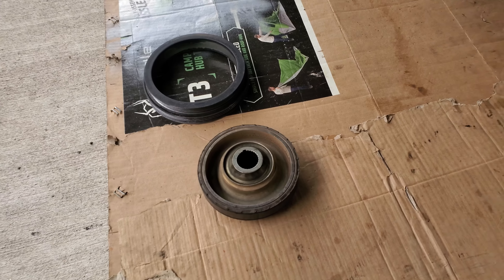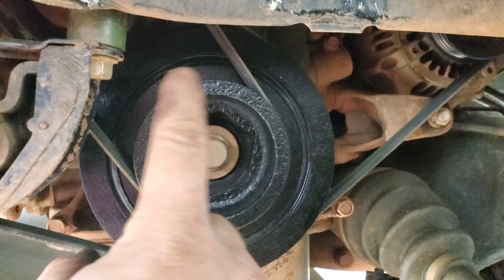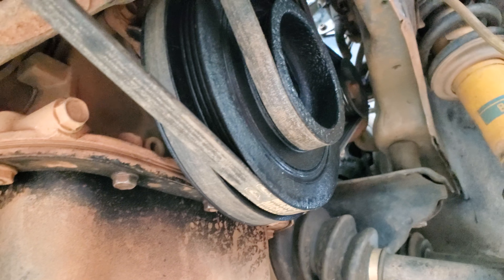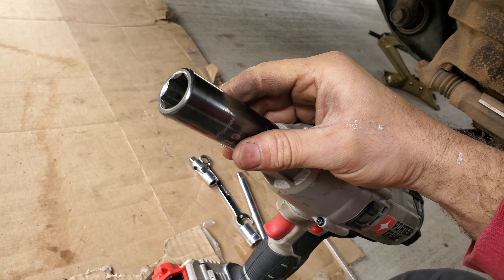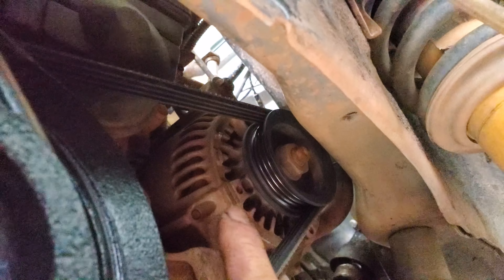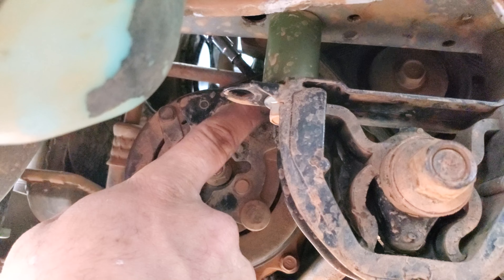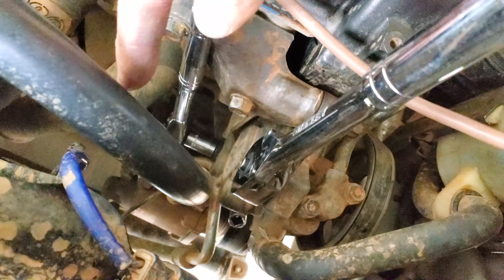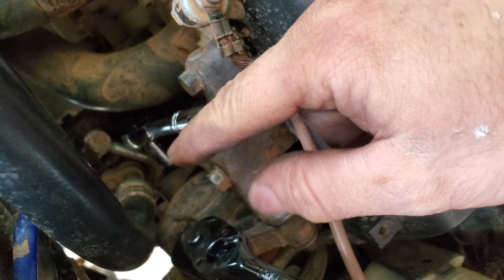How To Remove A 97-01 CR-V Crank Pulley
My crank pulley from my B20B JDM swap decided it wanted to split in half. Not a fun sound.